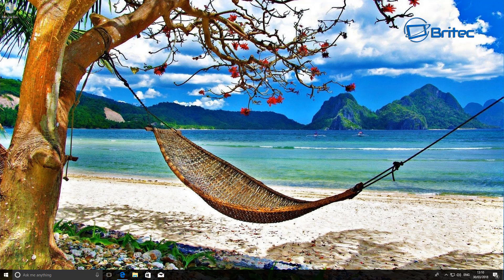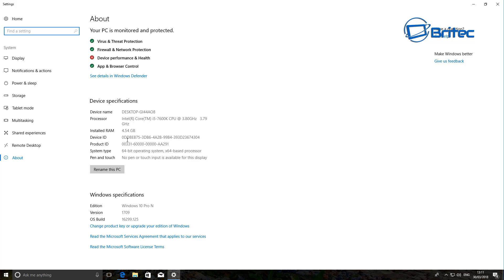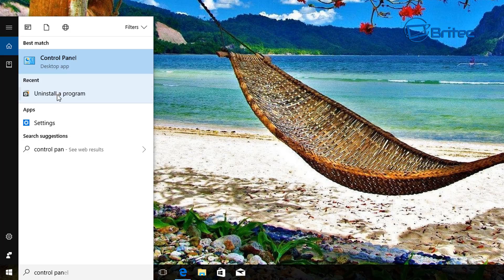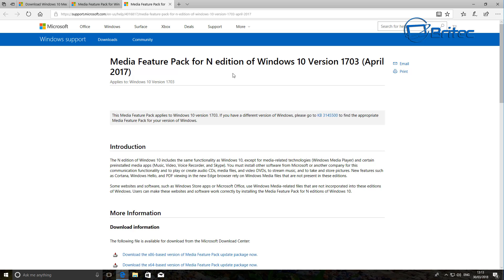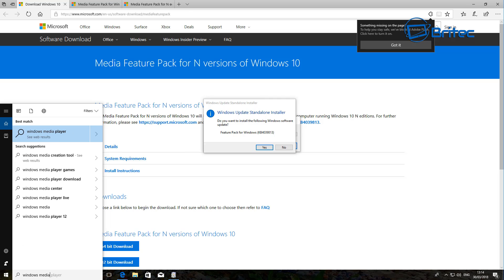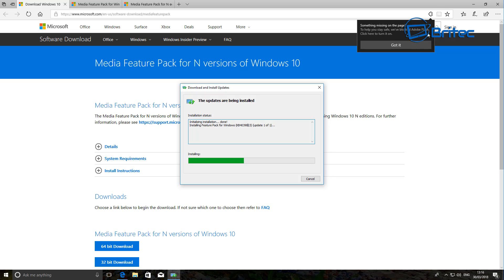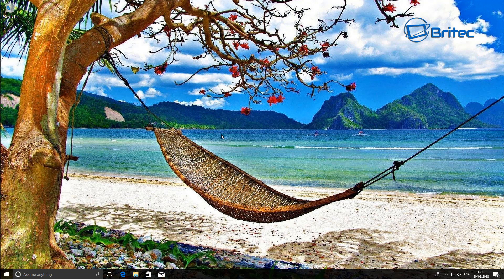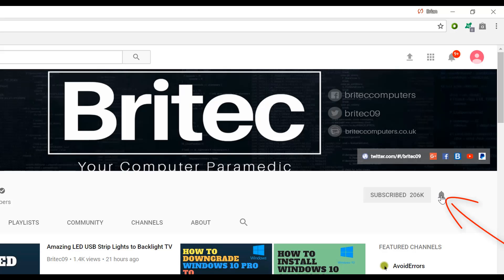Solved: Windows Media Player Missing in Windows 10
This video will show you how to fix the issue when WMP is missing in Windows 10.

If your running Windows N or KN versions. these versions don’t have media features included by default. (Example: Music, Video, Voice Recorder, and Skype)

Download below:

Media Feature Pack for N edition of Windows 10 Version 1703 (April 2017)

Media Feature Pack for Windows 10 N (October 2017)

Media Feature Pack for N versions of Windows 10